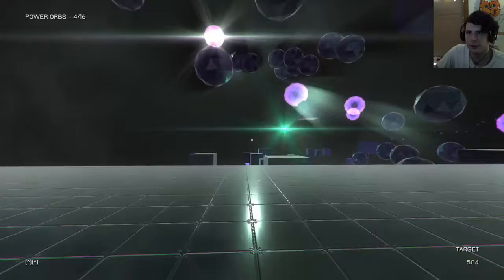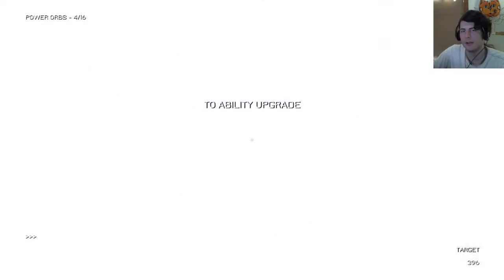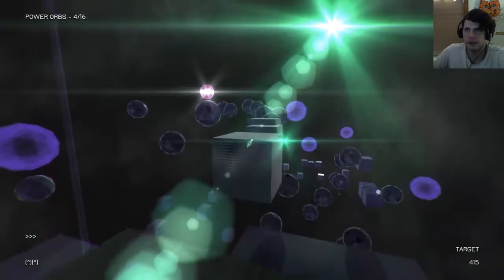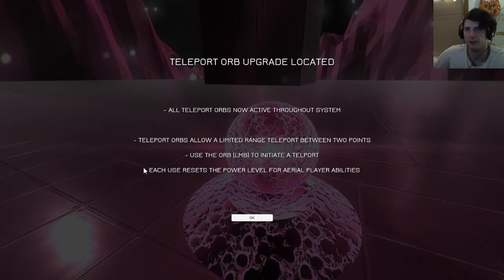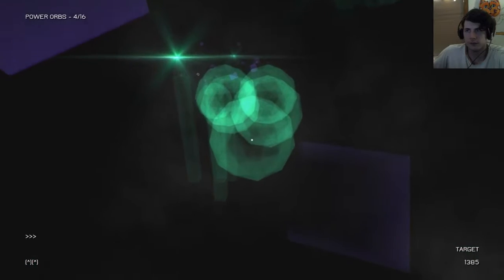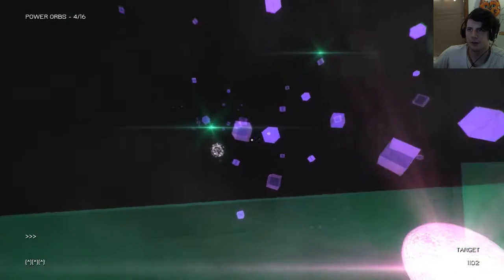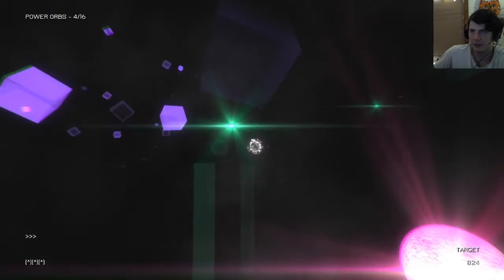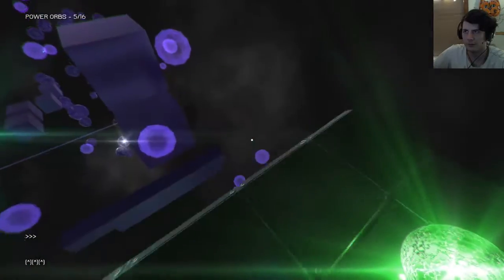Construct: Escape The System #5 - Warp Warp Werp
Time to get lost and confused in the land of new upgrades and destruction and lightning.